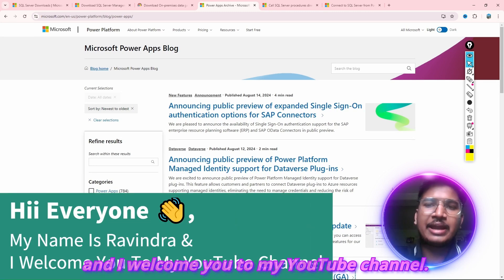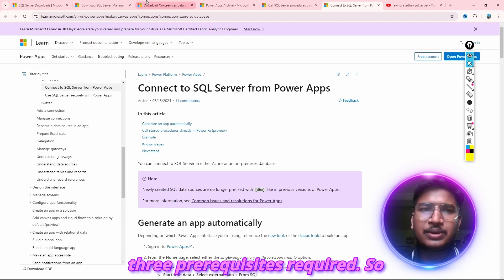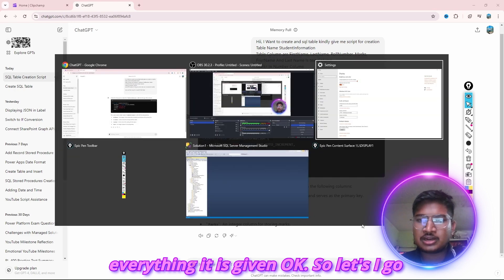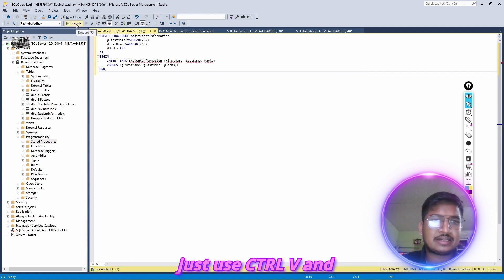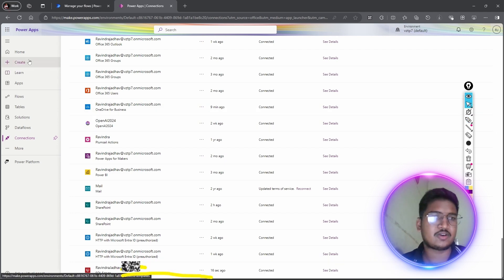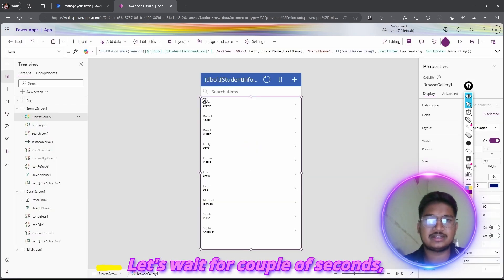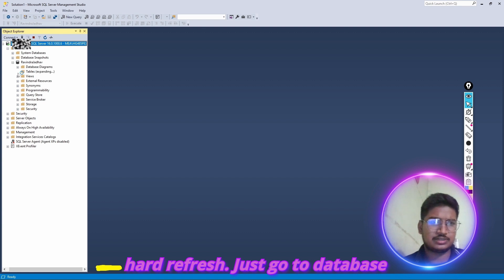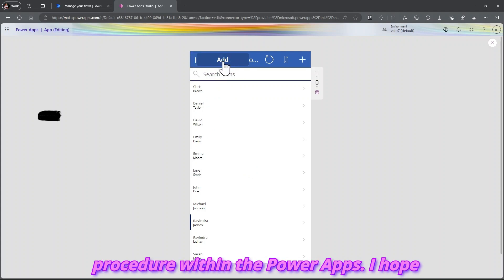Call SQL Server procedures directly in Power Fx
Call SQL Server procedures directly in Power Fx (GA)
Add, Edit, Delete, view Records in Gallery Form SQL Server to Power Apps
Create and connect a SQL Server Stored Procedure with Canvas Application | Power Apps | Step by Step
Create and connect a SQL Server Stored Procedure with Canvas Application
Power Apps & SQL Server Integration

About Video: -In this video, I guide you through the process of creating a table in SQL Server and connecting it to Power Apps using an on-premises data gateway. You'll learn how to perform add, update, and delete operations on the table directly within Power Apps. Additionally, I'll show you how to call SQL Server procedures using Power Fx within the app.

Timestamps: -
0:00 Call SQL Server procedures directly in Power Fx
1:30 Download SQL, SSMS, On-premises data gateway
3:00 Create SQL Table And SQL Procedures using GPT
8:25 Connecting On-premises data gateway to Power Apps
10:40 Creating Connection Reference With SQl Server
12:00 Creating Power Apps Form SQL table
14:00 Performing Add, Edit, Delete Operation on with SQL Table
17:00 Call SQL Server procedures directly in Power Fx

Tags -
SQL Stored Procedure Supported in Power Apps,
Power Apps SQL connector, SQL stored procedure, SQL connector, directly add stored procedure,
Execute stored procedure,
SQL server management studio,
Create and connect a SQL Server Stored Procedure with Canvas Application, on-premises data gateway PowerApps,
PowerApps gateway, PowerApps SQL, PowerApps SQL server
, power apps SQL